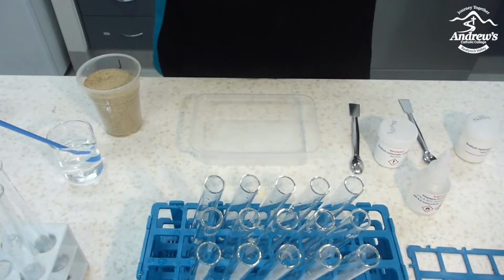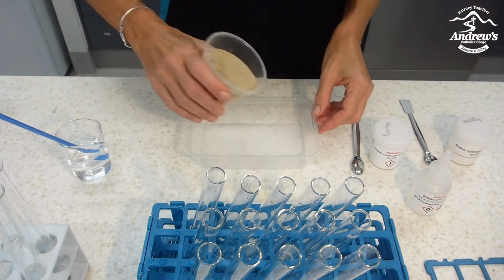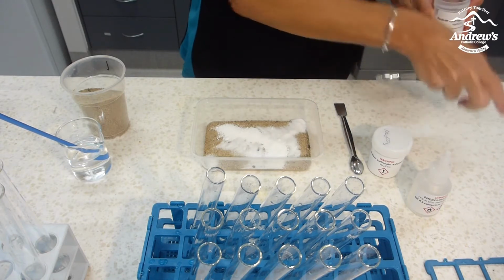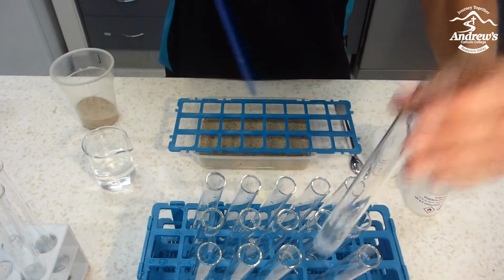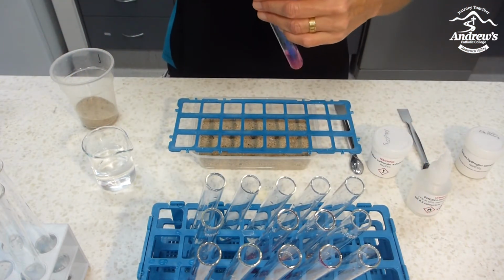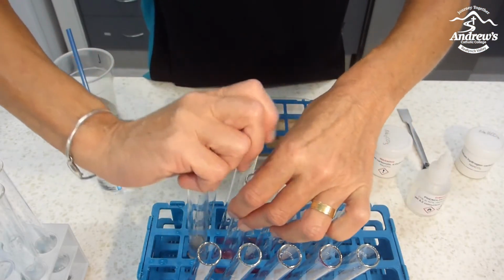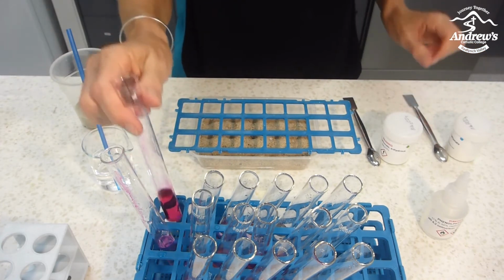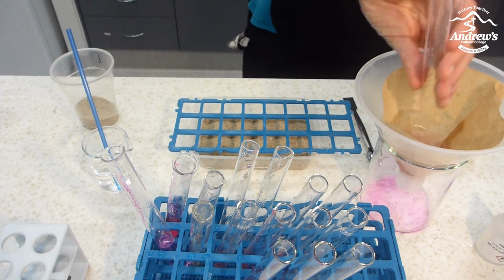Year 11 EES Geochemical Survey